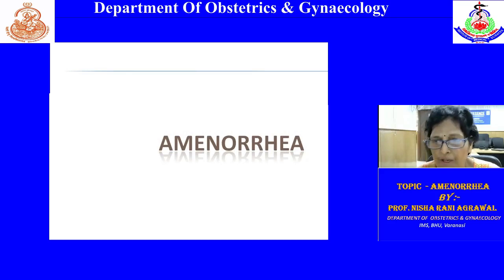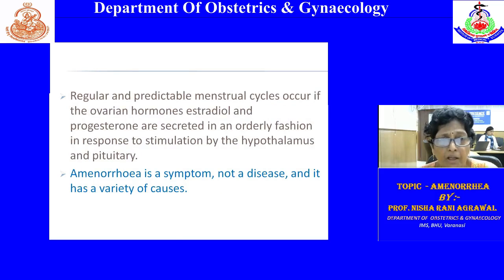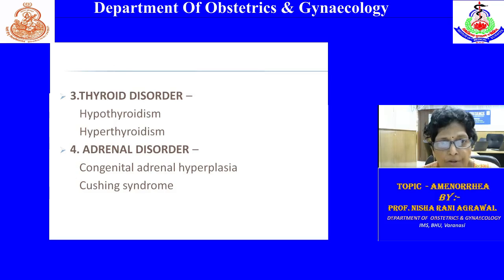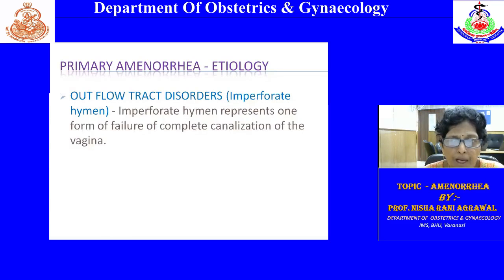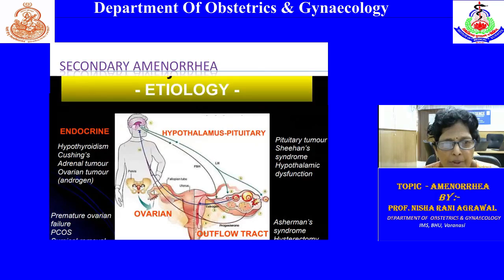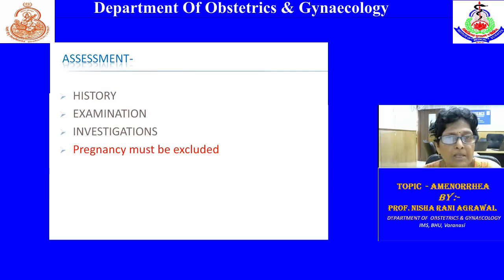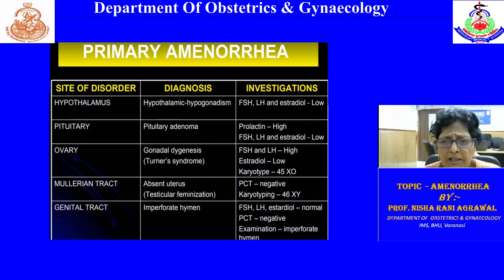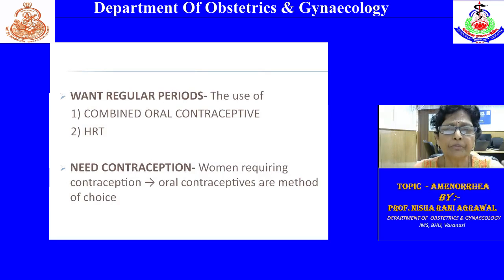Amenorrhea by Prof Nisha Rani Agrawal, Obstetrics and Gynaecology, IMS, BHU, Varanasi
Prof Nisha Rani Agrawal, Obstetrics and Gynaecology, IMS, BHU, Varanasi